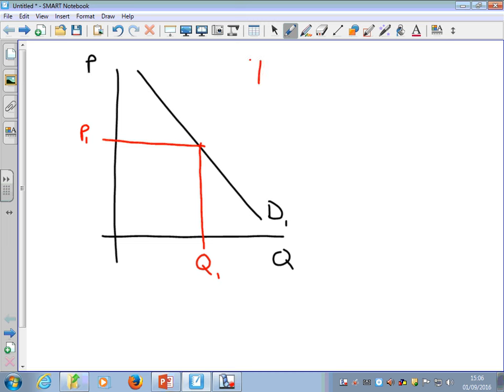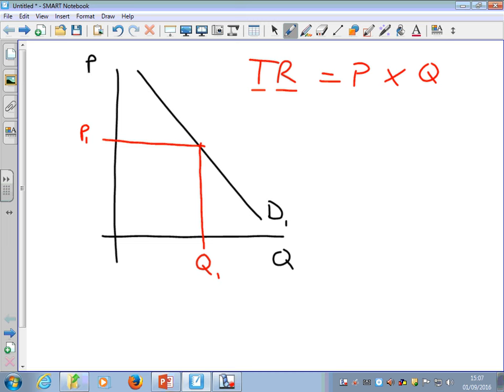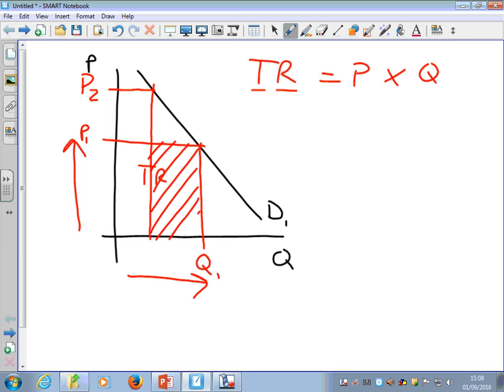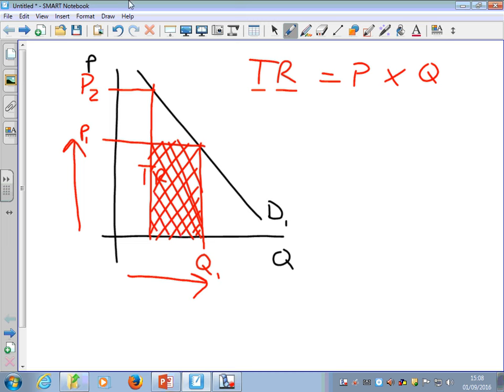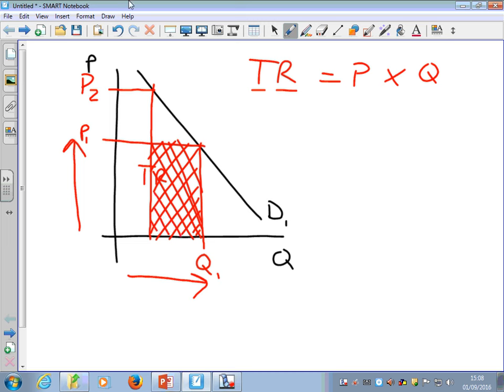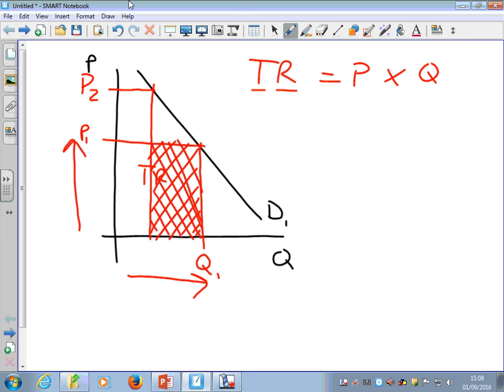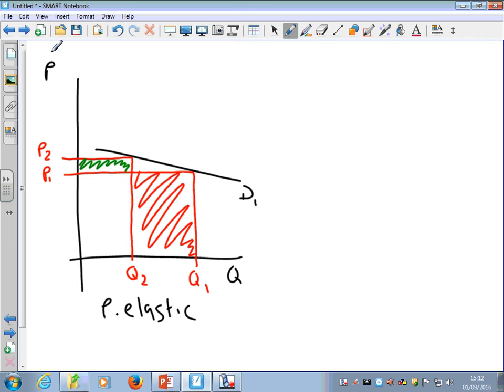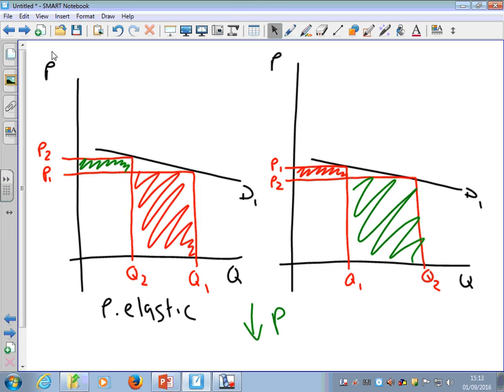10 PED 2